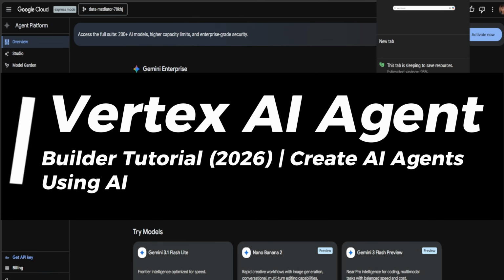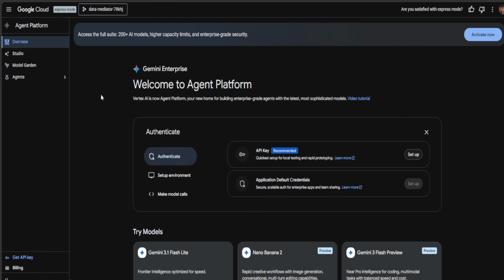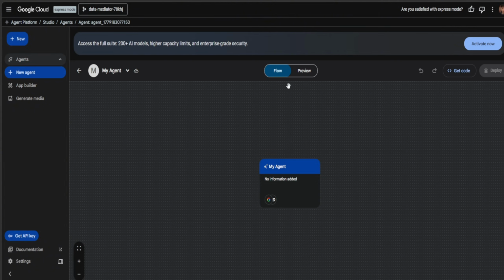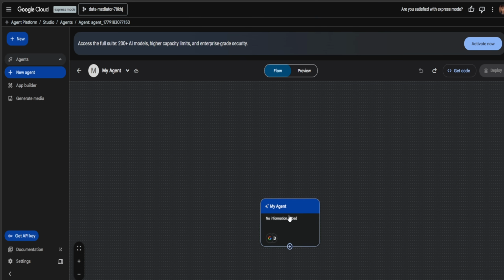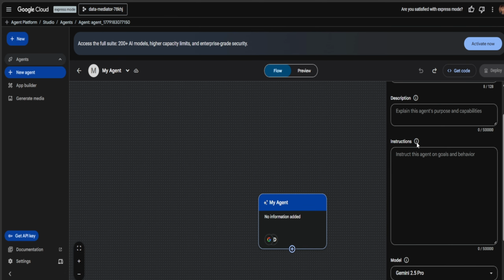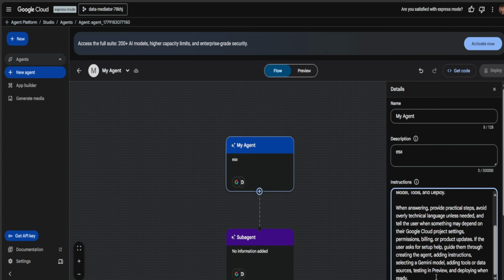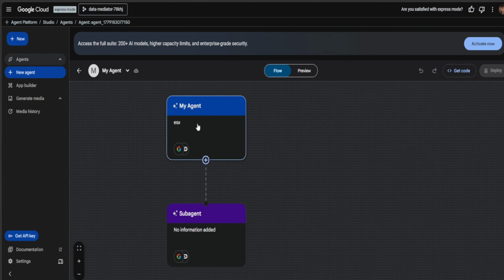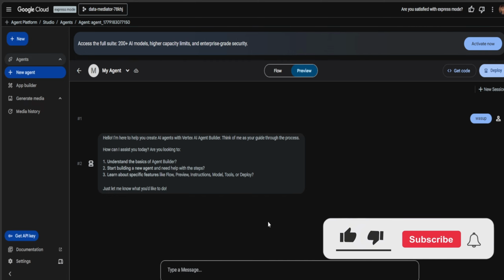Vertex AI Agent Builder Tutorial (2026) | Create AI Agents Using AI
In this video I show you a Vertex AI Agent Builder Tutorial (2026) | Create AI Agents Using AI.